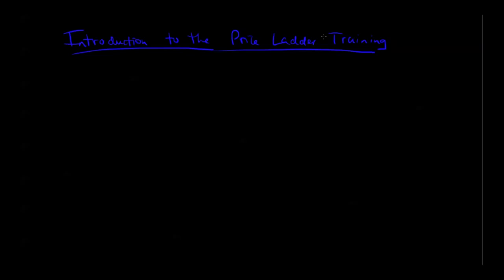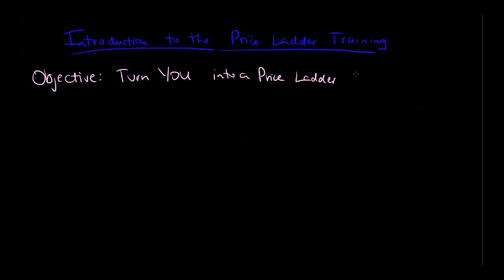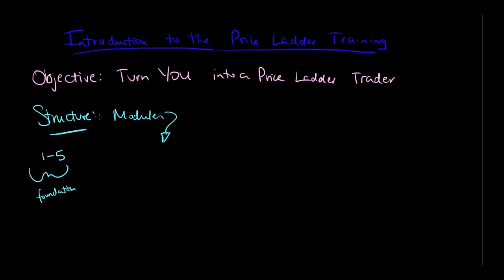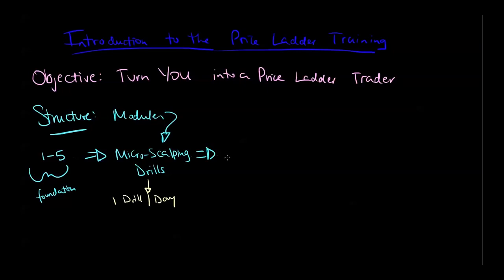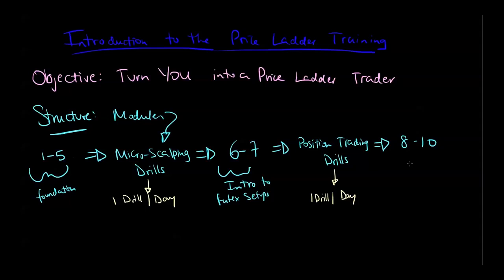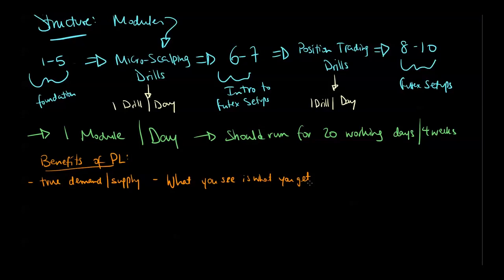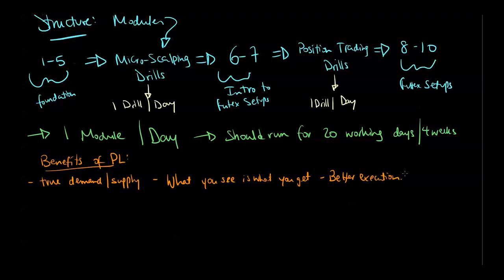Price Ladder Training 1.1 - Introduction